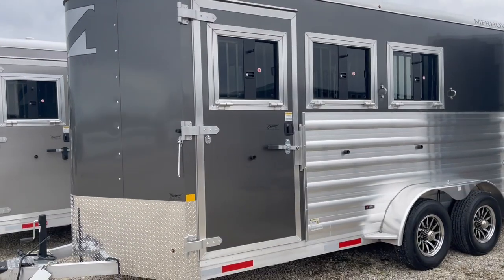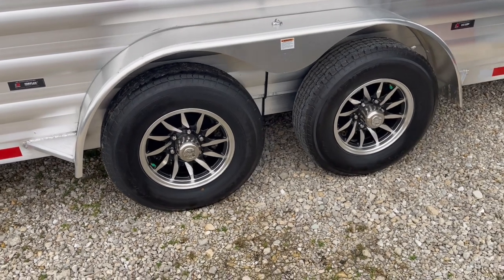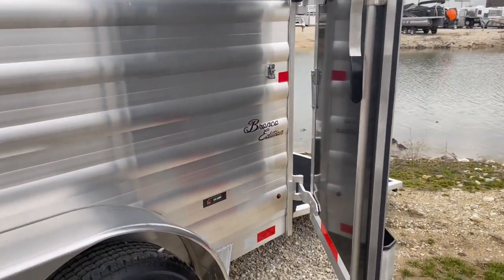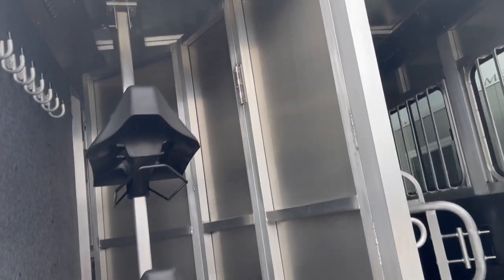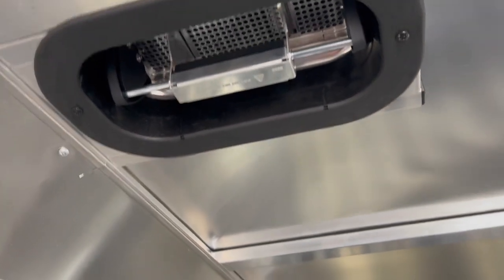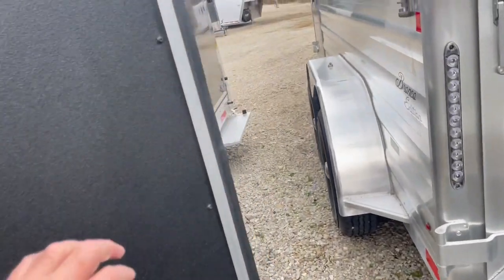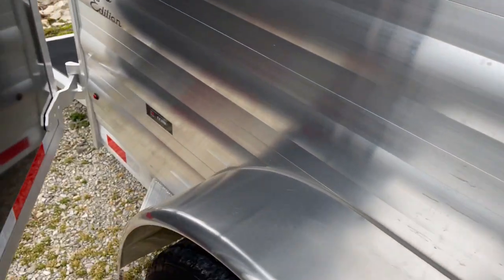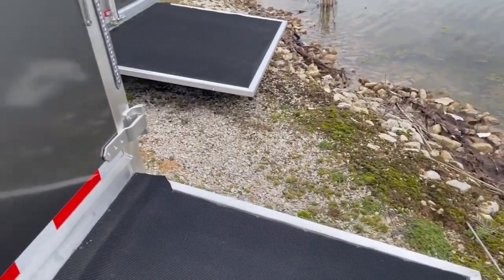2023 Merhow 3-Horse Bumper Pull with Upgraded Rear Ramp in Charcoal